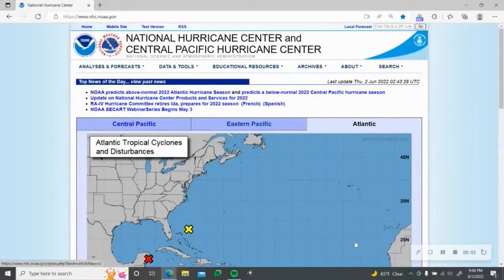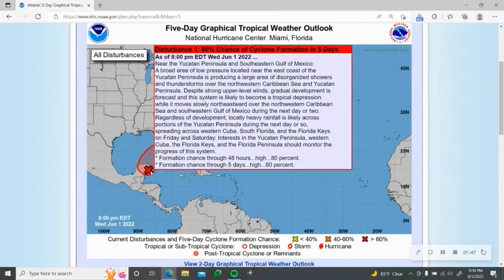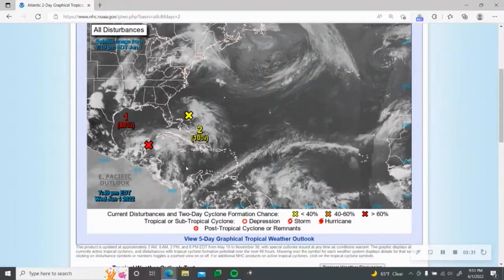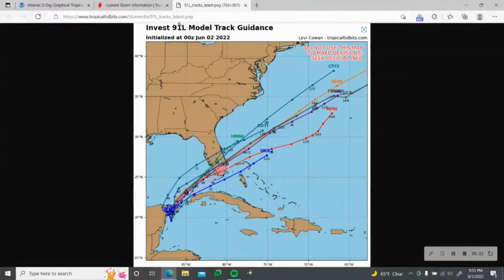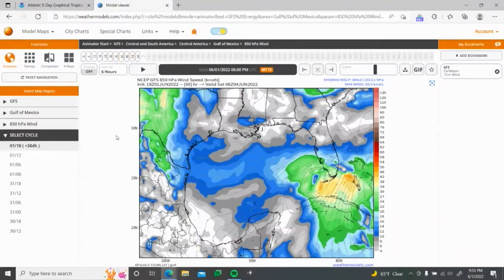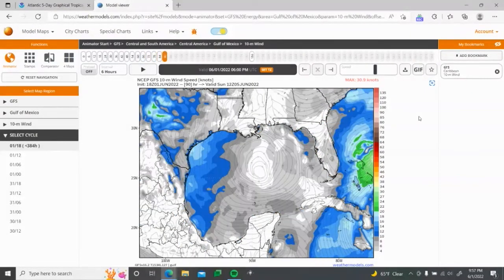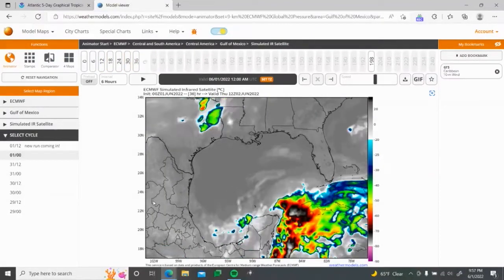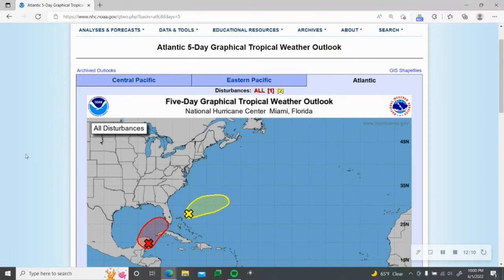Tropical Update June 1, 2022￼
Today we are here looking at the potential formation of tropical storm Alex over this weekend and early next￼￼ week.